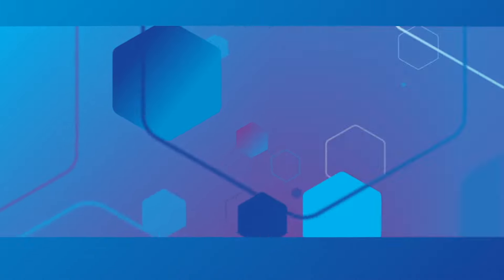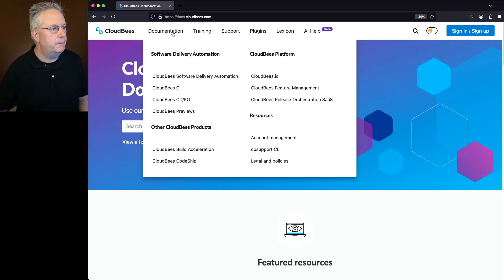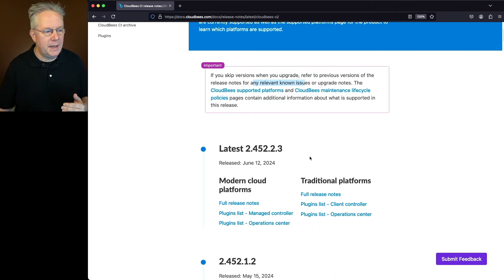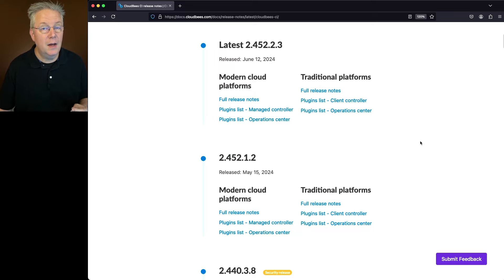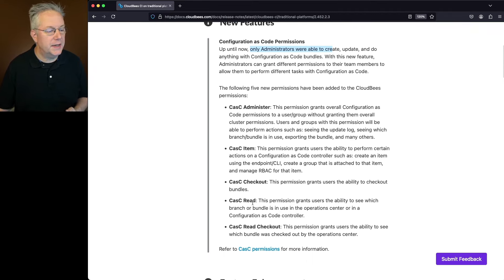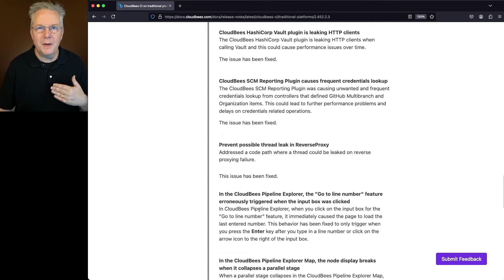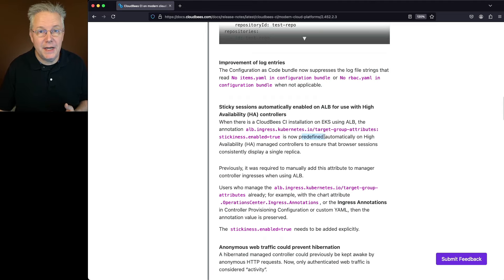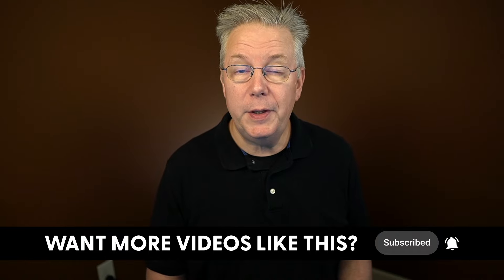What's New in CloudBees CI 2.452.2.3